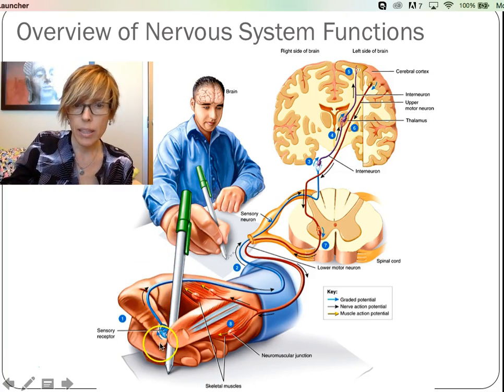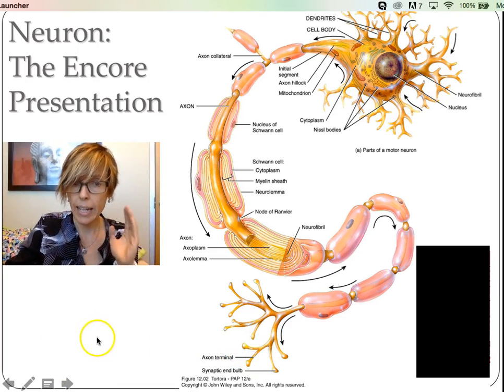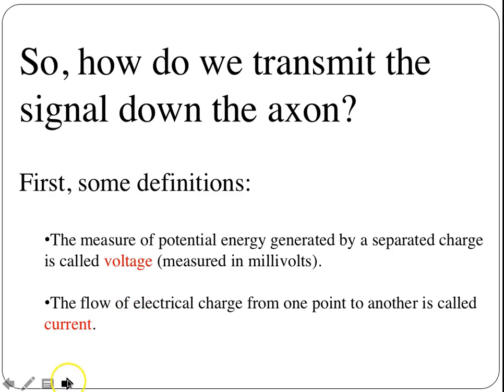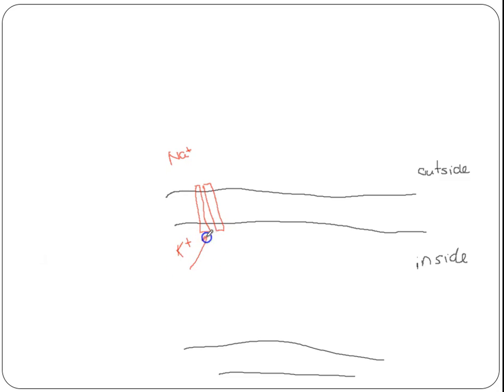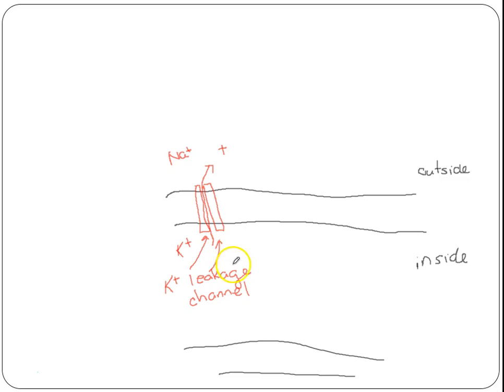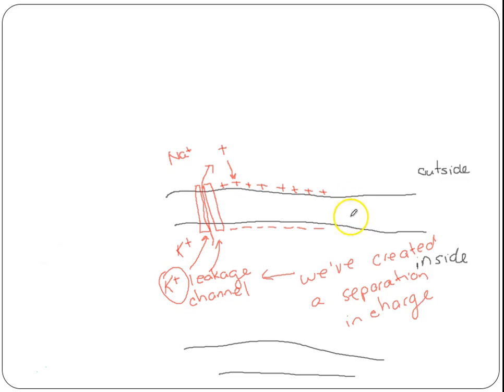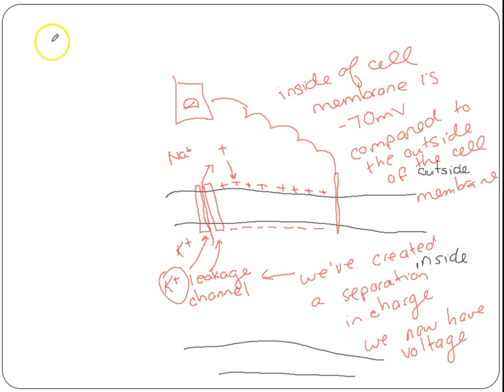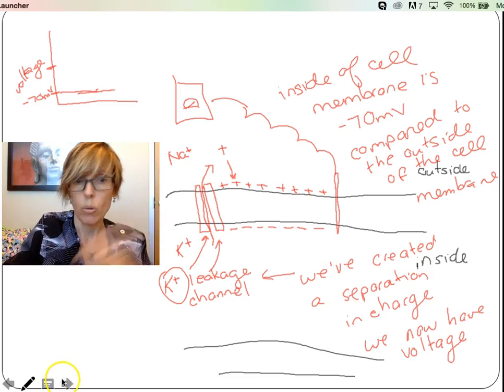Chapter 12 Part 2